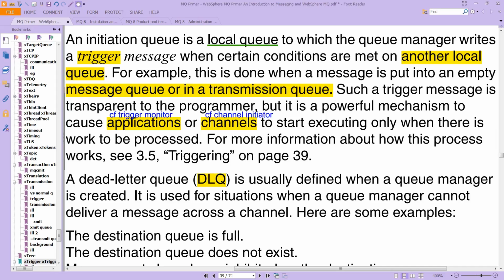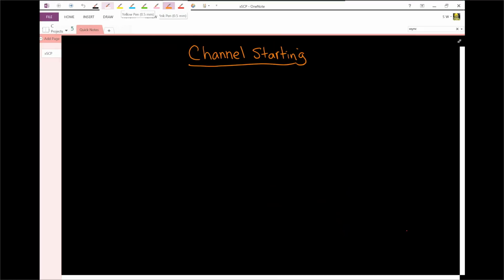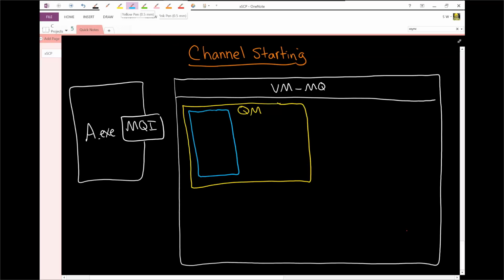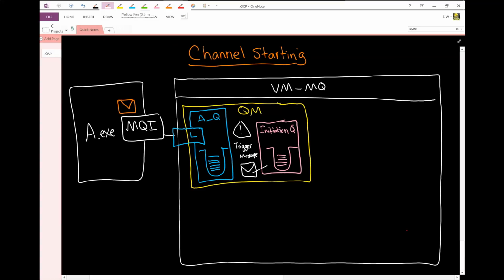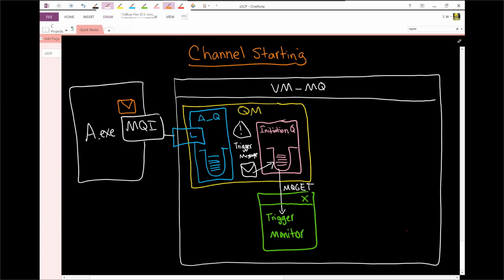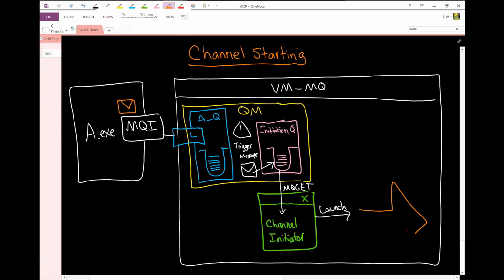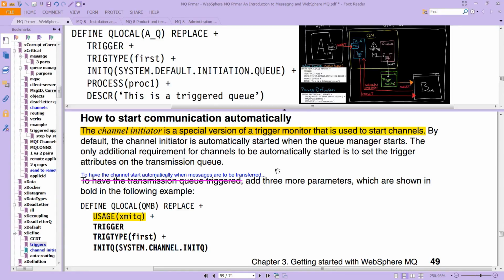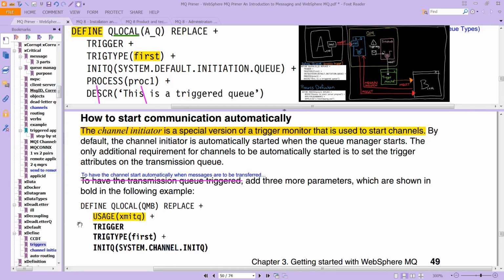MQ: Channel Initiator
This IBM Counter Fraud Management (ICFM), or ICFM 2, video explains IBM Message Queue MQ Channel Initiators